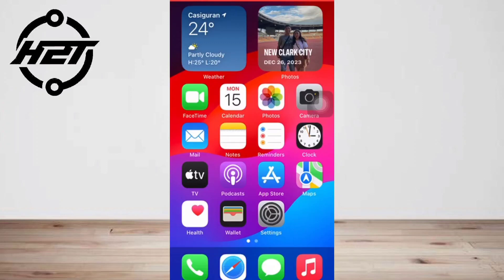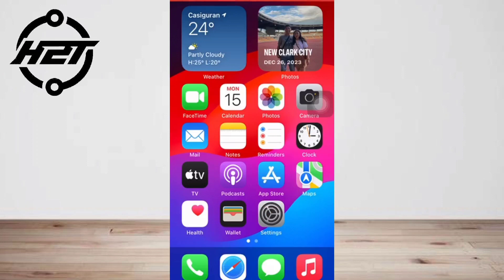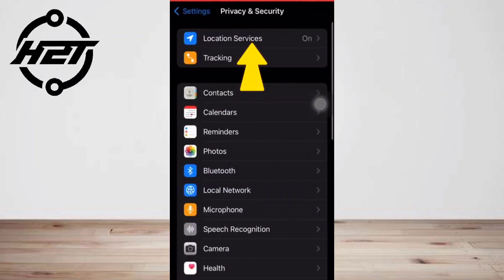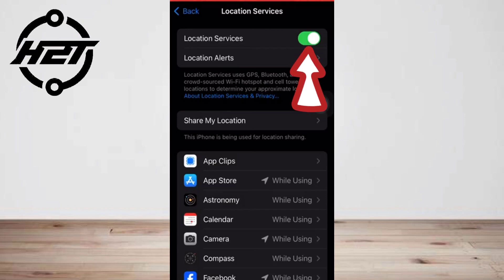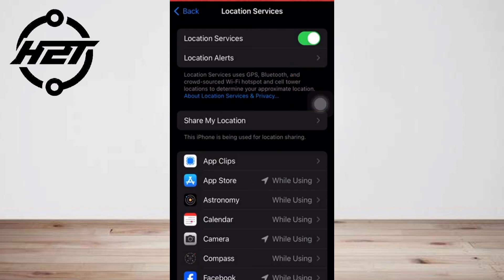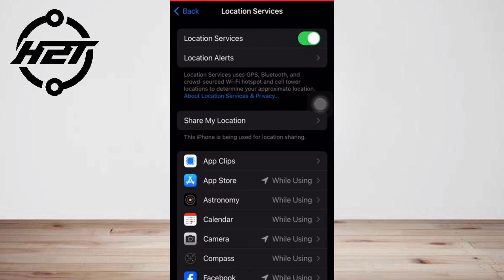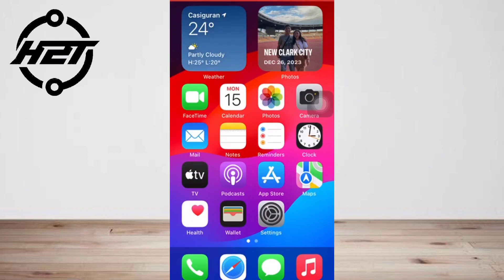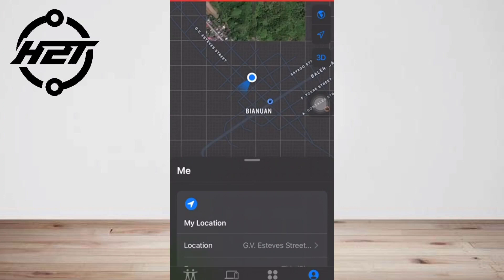How To Track iPhone Location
In This Tutorial, You'll Learn how to "How To Track iPhone Location".
Learn the Built-in Features: Explore the native tracking features built into every iPhone, Security Considerations: Learn about the security implications of tracking your iPhone and how to protect your privacy, Get valuable tips and recommendations for optimizing your iPhone tracking experience, including proactive measures to take in case your device goes missing. Learn these after watching "How To Track iPhone Location" Tutorial.